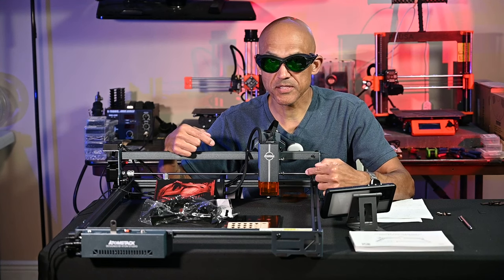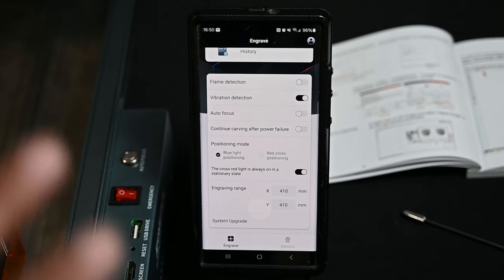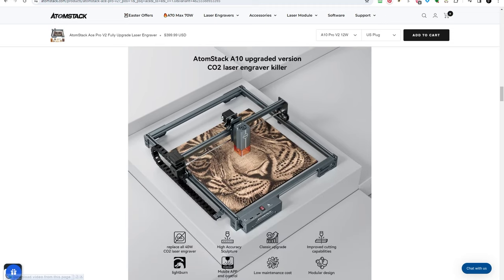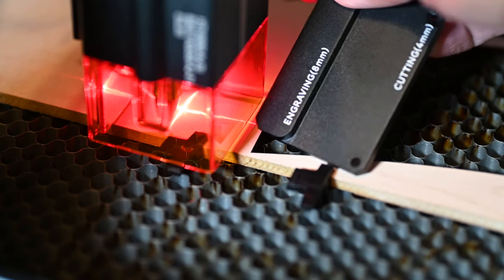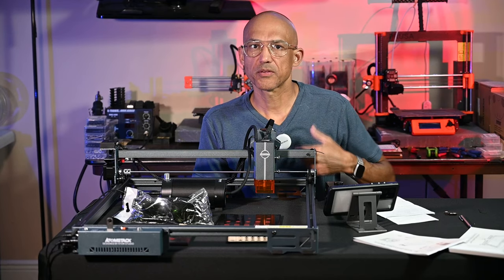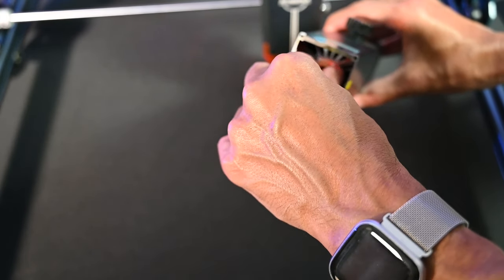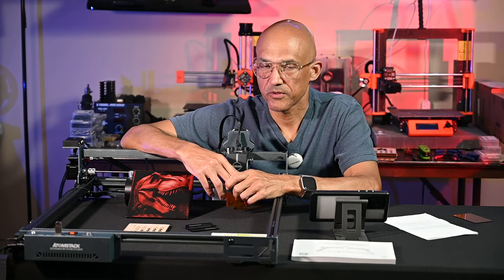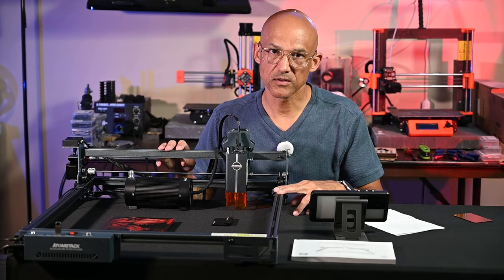Atomstack ACE PRO V2 Laser Engraver/Cutter Review - A10 Prov V2 with F 30 V2 Air Assist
If you'd like to know all about Atomstack's brand new ACE PRO V2 laser engraving and cutting diode based laser machines, this is the video for you! I'm going indepth to gather all the info you want to have to make a buying decision!

Video Highlights:
0:20 Intro
2:55 Contents
3:52 Assembly Tips
5:10 Atomstack App
14:31 Machine Setup
15:51 Air Assist Setup
18:31 Test Cut (5mm Baltic Birch)
19:10 Cutting/Engraving Black Acrylic
20:23 Clear Acrylic Test
22:10 Engraving Painted Tile
25:08 Engraving Speed Test
26:18 Pros (+)
31:16 Performance (+) - Test Card Results
34:28 Easy Lens Cleaning (+)
39:43 Cons (-)
43:47 Initial Review
46:08 Recommended Accessories

(ends 4/19/24)
Save $100 on A24 Ultra:
(ends 4/18/24)

Here are some of the items I 3D print and sell via ETSY:

4 Wheel Rotary Clamp
Laser Focus Tool
Placement Tool